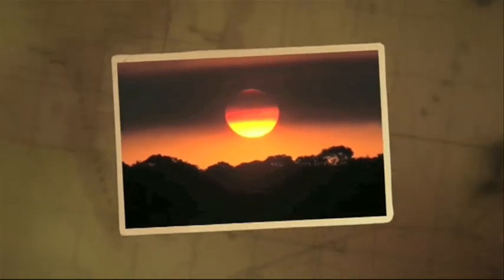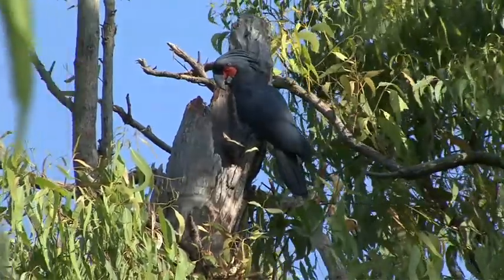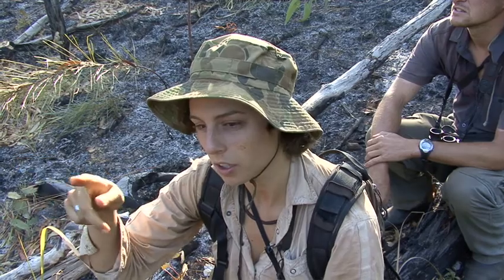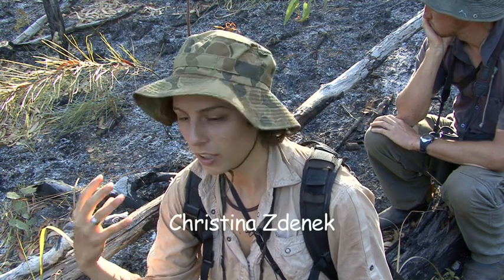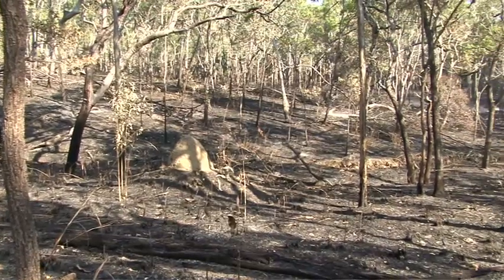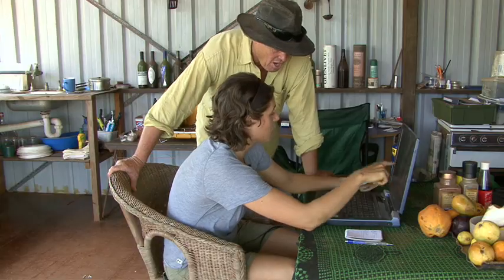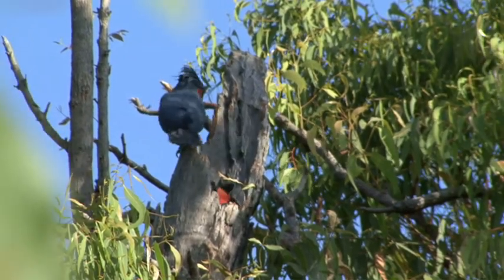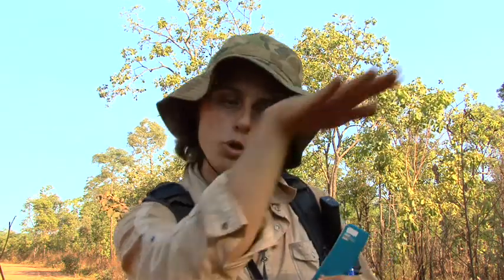MPEp21PalmofHer Hand.m4v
In Iron Range National Park a young woman lives in a shack on the edge of the rainforest so she can study the calls of the Palm Cockatoo.